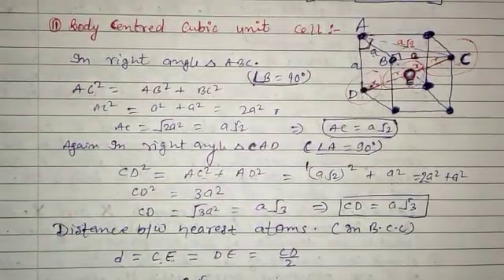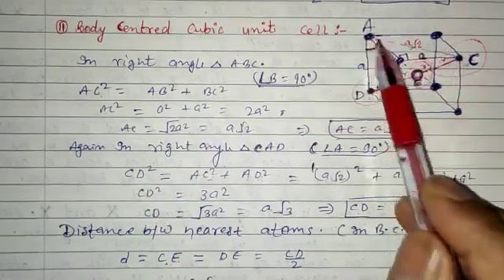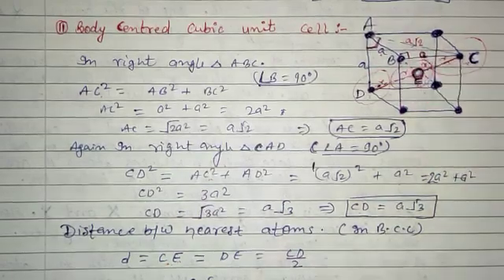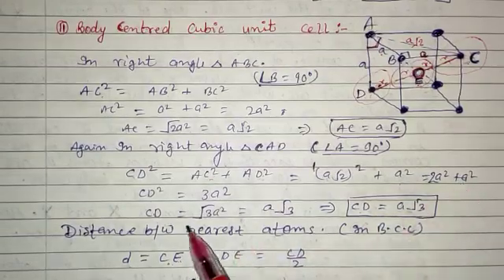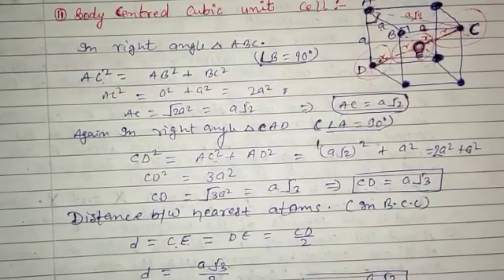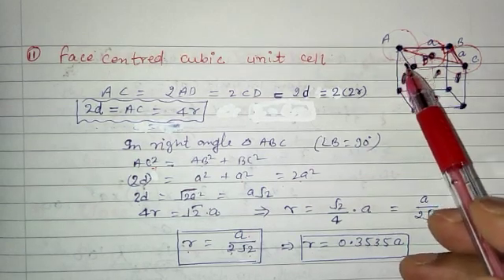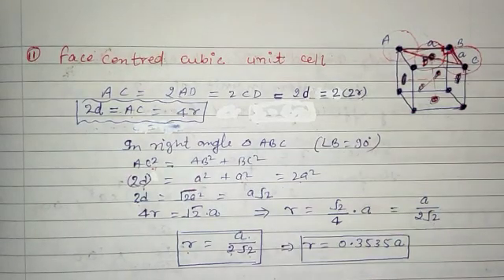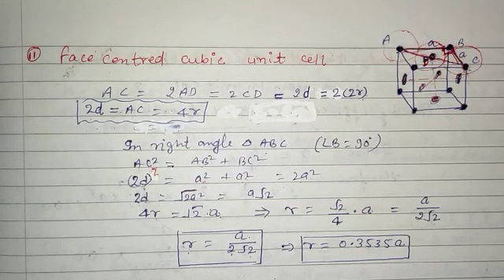CLASS XII CHEMISTRY BY PANKAJ SIR